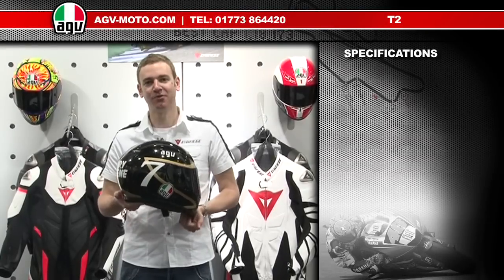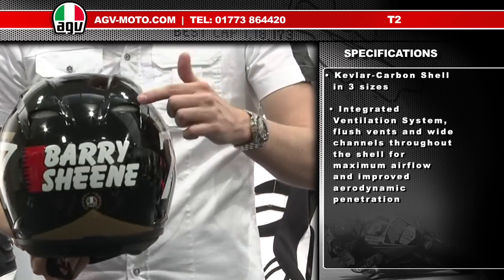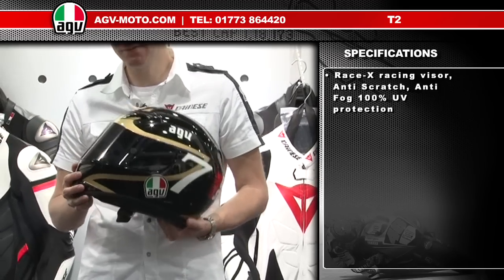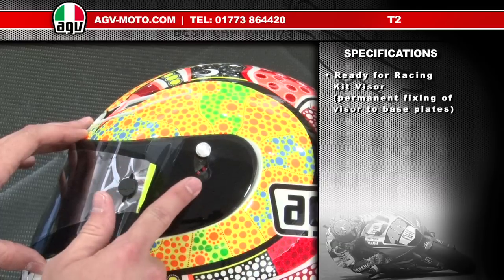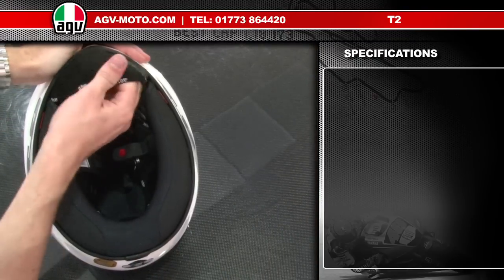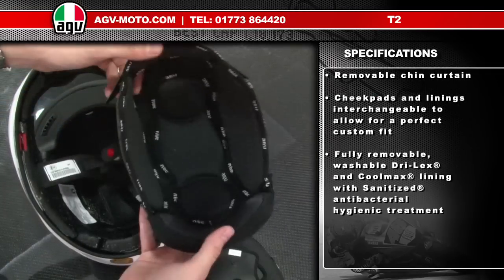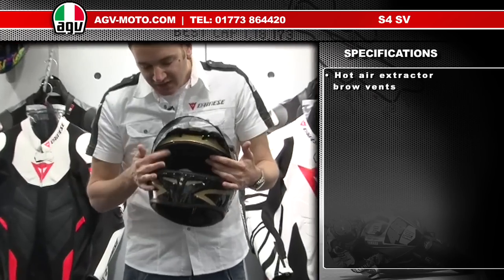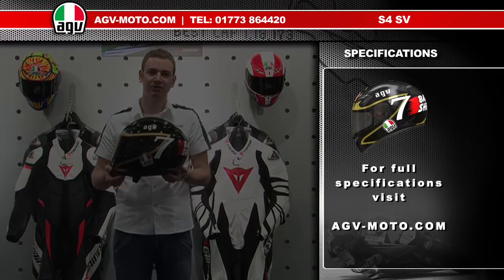AGV T2 Helmet